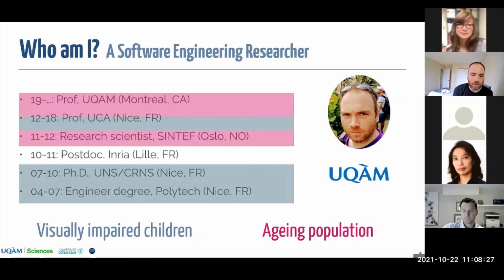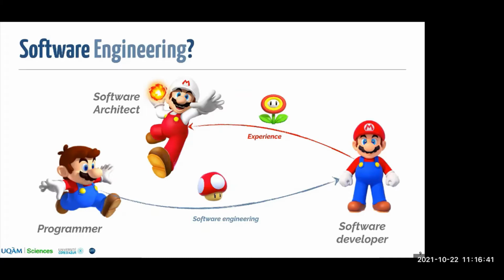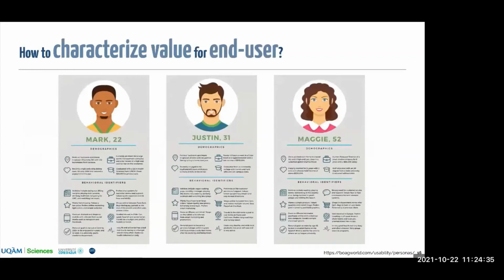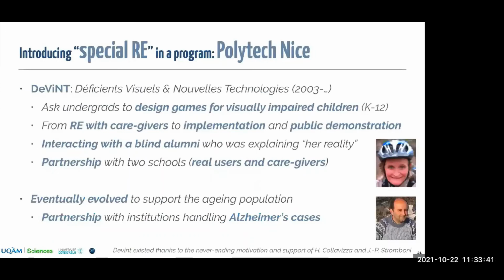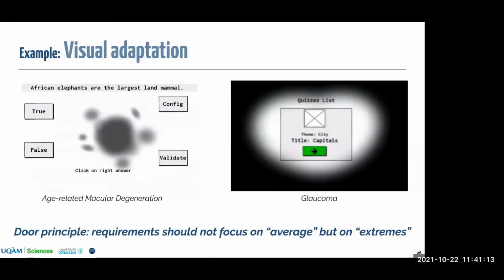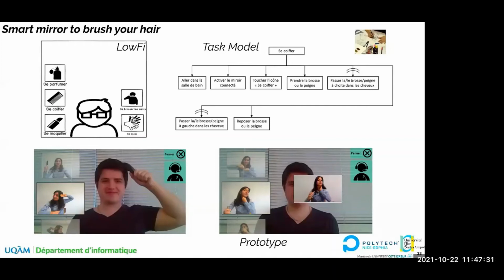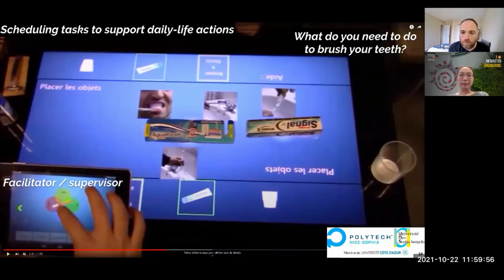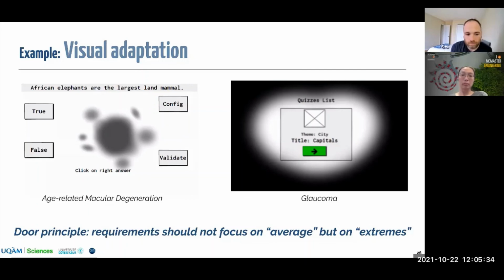Sebastien Mosser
Welcome to the sMAP CREATE Webinar Series for Academic Year 2021/22 featuring experts from different fields whose commitment and research relates to mobility in aging populations.  The October 2021 webinar features Dr. Sébastien Mosser from the University of Québec speaking on building software for the ageing population based on his collaborative work with Dr. Anne-Marie Pinna-Déry from the Université Côte d’Azur in France.

TITLE
Building Software for the Ageing Population: A Software Engineering Point of View

BIO

Dr. Sebastien Mosser is professor of Software Engineering at Université du Québec à Montréal (UQAM, Canada). His research interests cover DevOps, software development and separation of concerns mechanisms, focusing on domain-specific languages, model-driven engineering and software composition.

Dr. Anne-Marie Pinna-Déry is professor of Computer Science at Université Côte d’Azur (UCA, France). Her research interests cover Human-Computer Interactions, software architecture and distributed systems. In 2003, she started teaching courses dedicated to HCI and human-centred design, first with visually impaired children and, more recently, with the ageing population.

ABSTRACT

Elders occupy an ample space among the potential end-users of the pieces of software we are designing. This situation is only increasing, and even the pessimistic projections forecast global ageing in the World population. In this context, our duty as software engineers is to design and implement software adapted to elders. This presentation will illustrate several software engineering paradigms (agility, DevOps) and tools (user stories, acceptance testing, continuous deployment) from the state of practice that can be useful in this context. We will illustrate these approaches with examples from a course shared by Université Côte d’Azur and Université du Québec à Montréal on this topic as part of a France-Québec collaborative project. This work is based on 18 years of experience in the teaching of requirement engineering for specific populations (such as elders or visually-impaired children) in France.